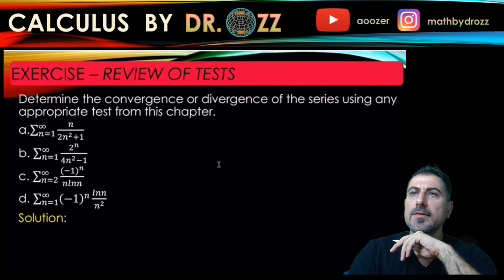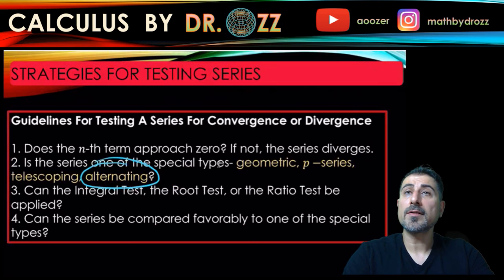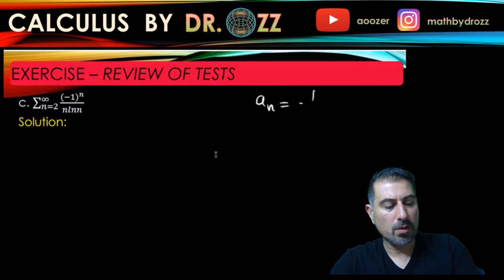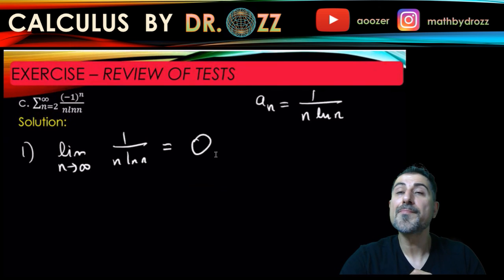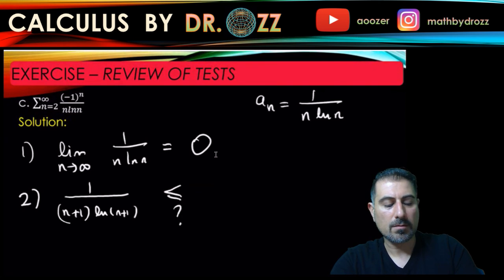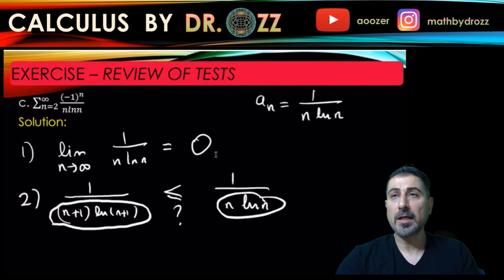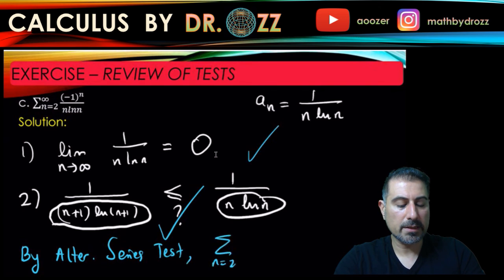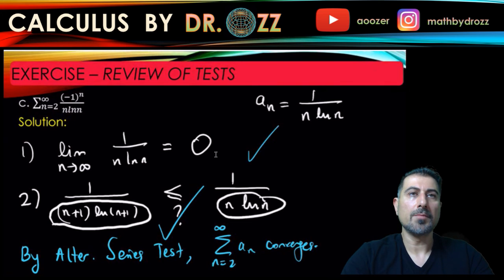How to Decide which Test is More Applicable for Convergency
9 6 3c